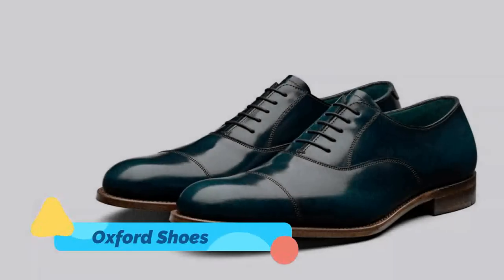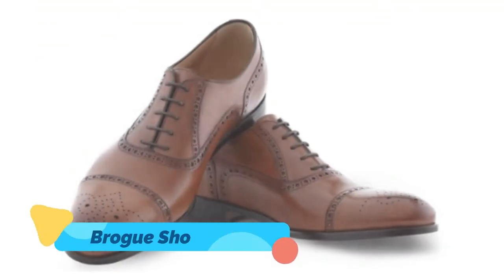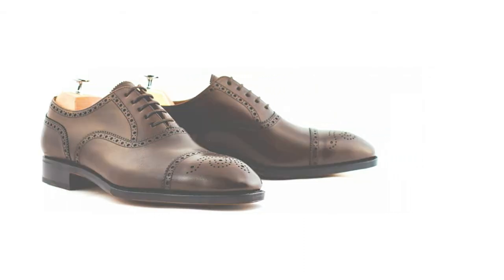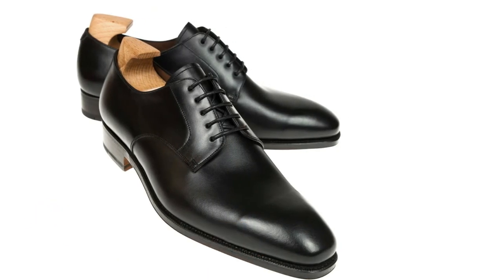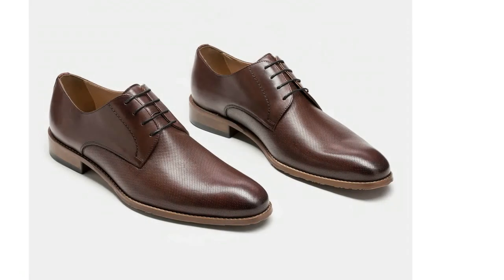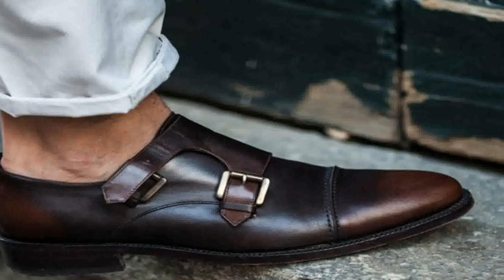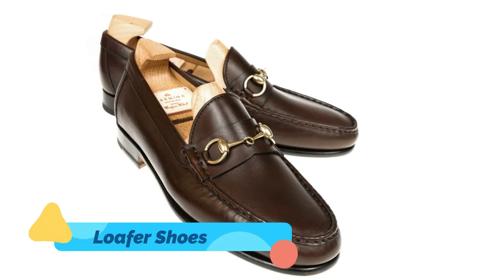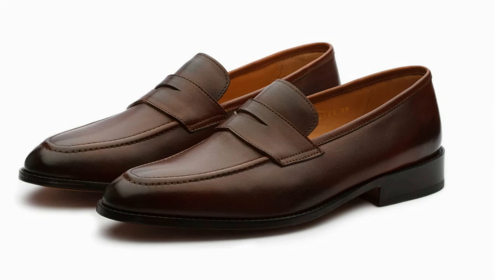TOP 5: Best Men's Dress Shoes 2020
Monk Strap

Some of the footage used in this video is not original content produced Portions of stock footage of products that were gathered from multiple sources including, manufactures, fellow creators and various other sources.